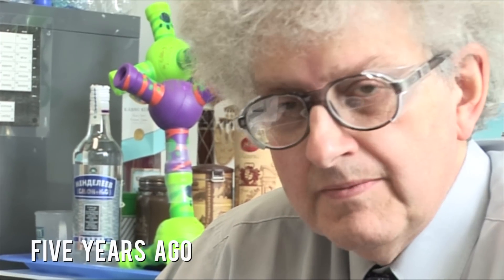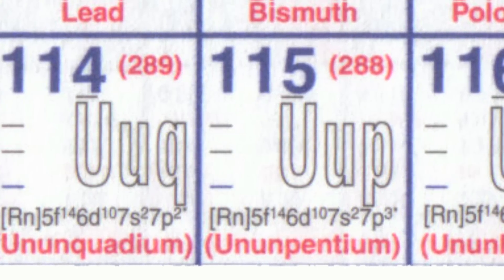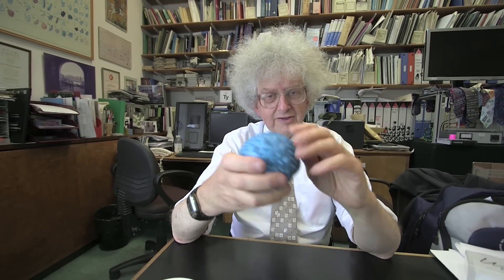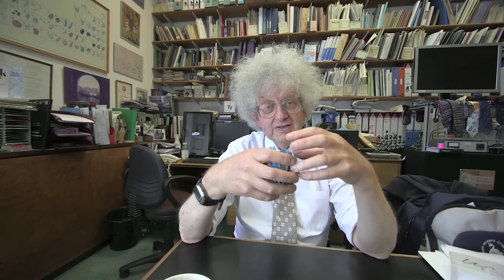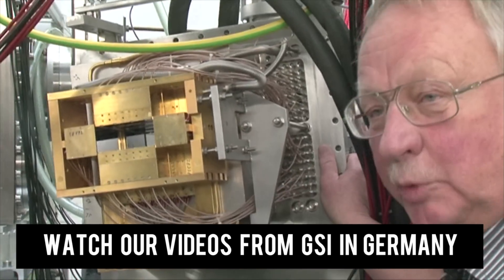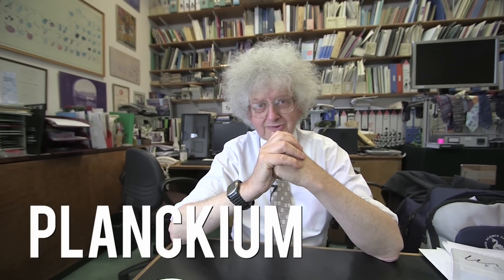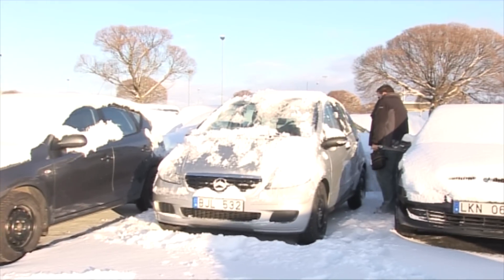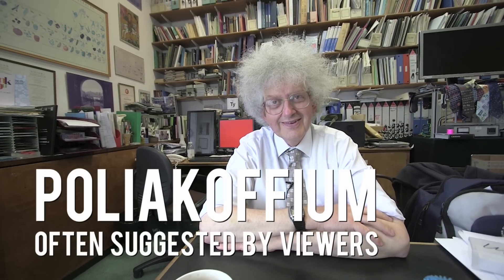New Element Confirmed - Periodic Table of Videos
Element 115 is known as Ununpentium - but a proper name has moved another step closer!